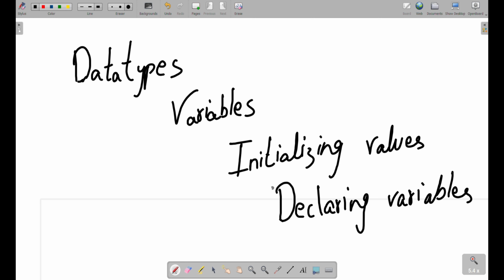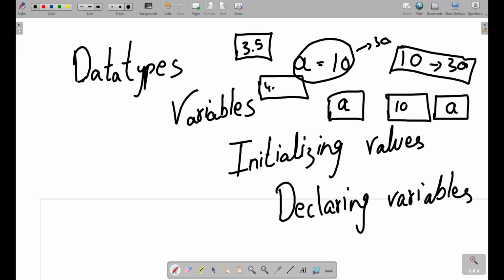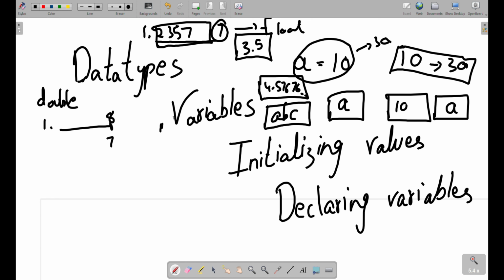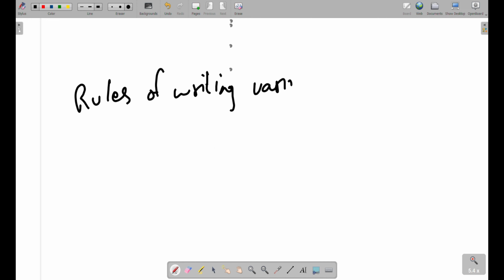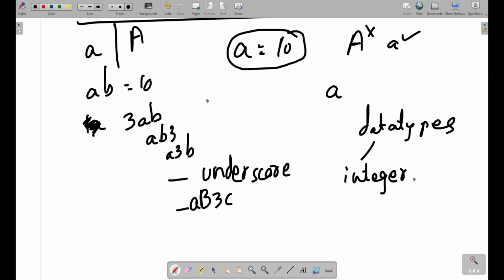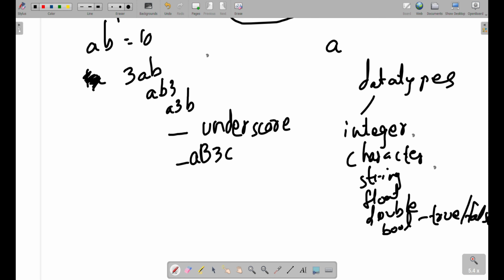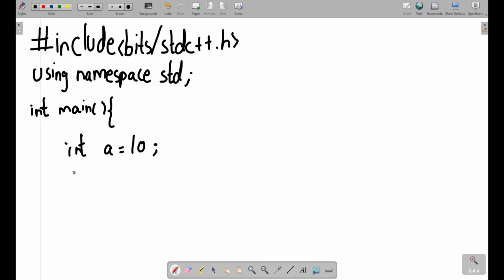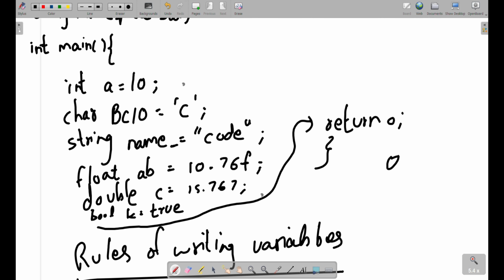c++ programming : Datatypes , Variables , Declaration , Initialization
In this tutorial, you will understand all the important aspects about Datatypes and its types, What are variables and rules to write down a variable, declaring a variable and initializing values to a variable.

Also please keep in mind that, the content that I am sharing is from the aspect of practical programming that would be useful for your competitive aspects.

If you need any topic for its full understanding such as for the university exams, please mention your college name and the topics that you would like to learn, I will try my best to make a good class room experience for you.

Please do follow the playlist to enhance your coding intuitions, so that you can solve any new programming question that comes on your way.